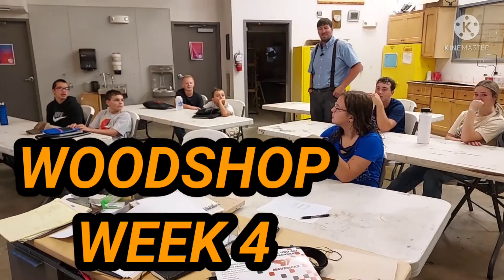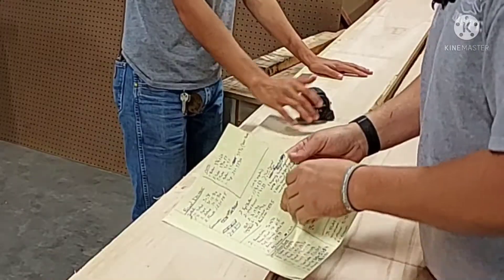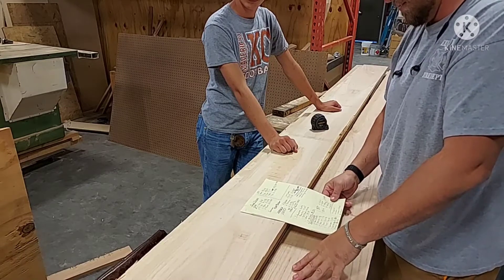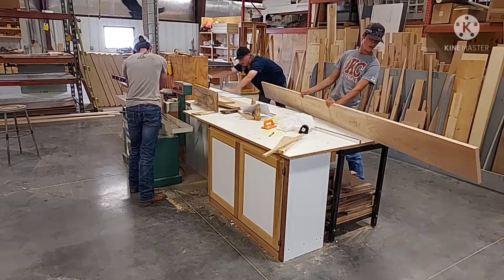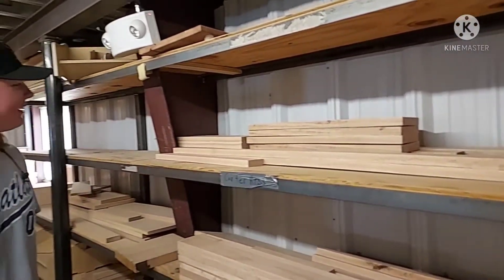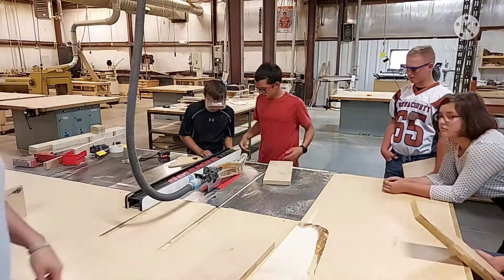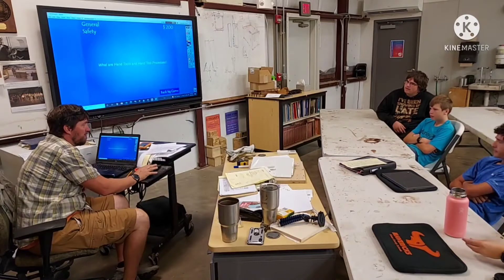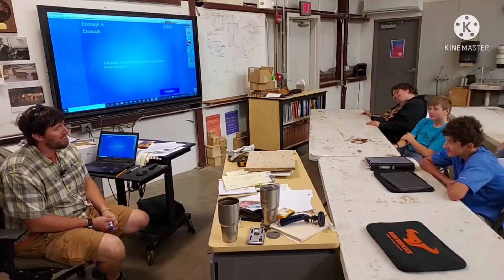Woodshop Week 4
Starting in the shop and safety Jeopardy.